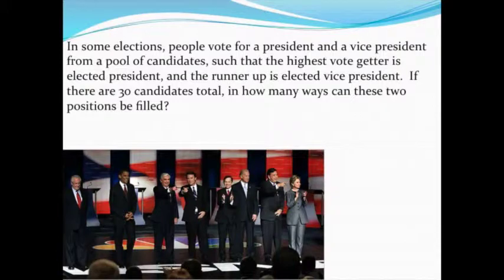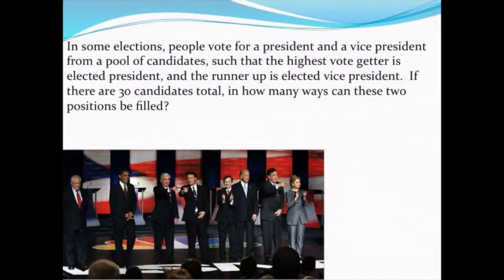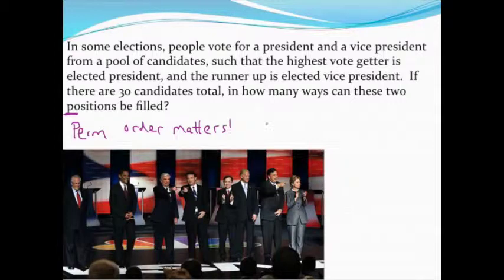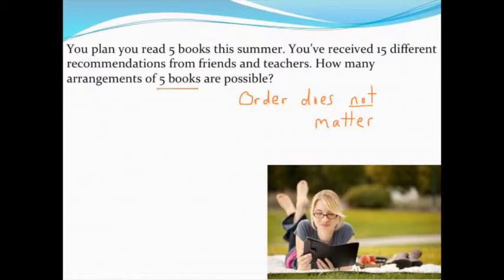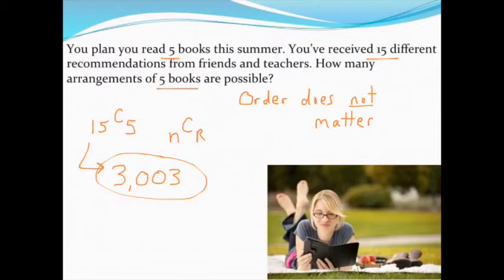Using combinations and permutations